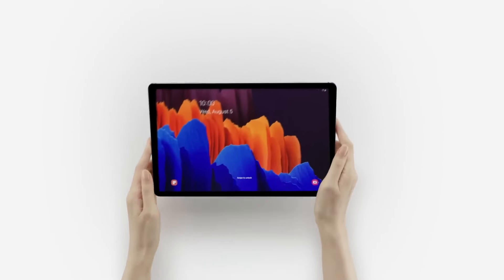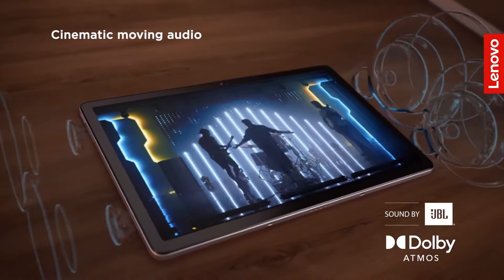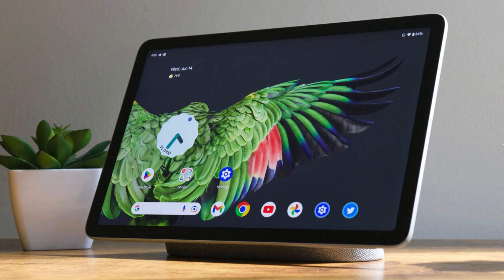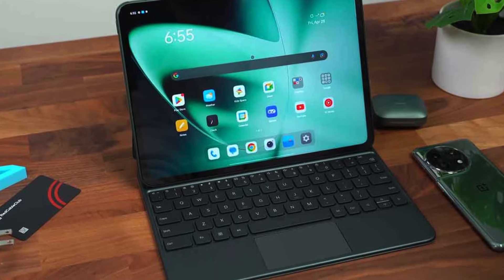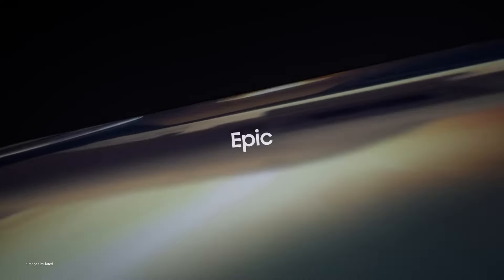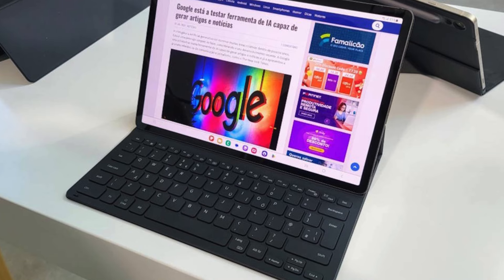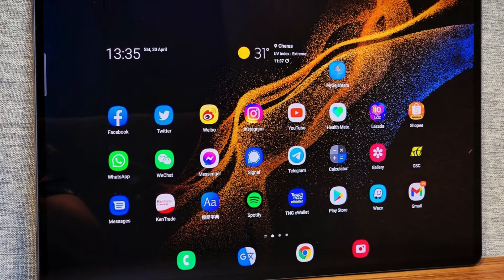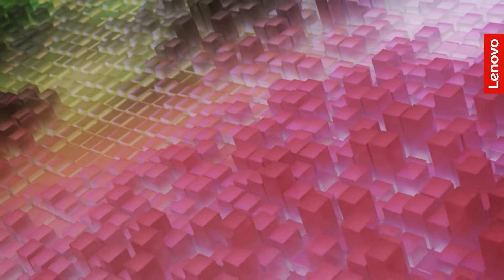Best Android Tablets 2024 - Top 5 Best Android Tablets you can Buy in 2024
👇 Links to the Best Android Tablets 2024 We Mentioned in This Video: 👍

✅5. Lenovo Tab P11 Pro Gen 2 -
✅4. Google Pixel Tablet -
✅3. OnePlus Pad -

If you are searching for an Android tablet that can offer you a top-of-the-line experience, then you need to look for a device that embodies a perfect mixture of style, versatility, raw power, and the ability to cater to all your needs. Whether you are a passionate gamer or a busy professional who needs to work on the go, the tablet should be capable of performing multiple functions, be extremely easy to use, and be highly efficient in every possible way. Its design should be sleek and elegant, while its features should provide you with the ultimate user experience.